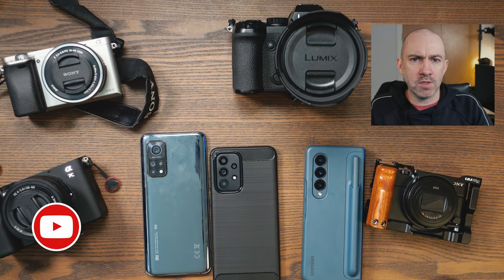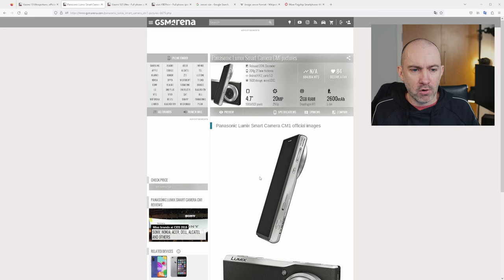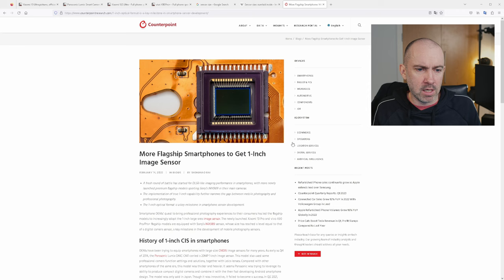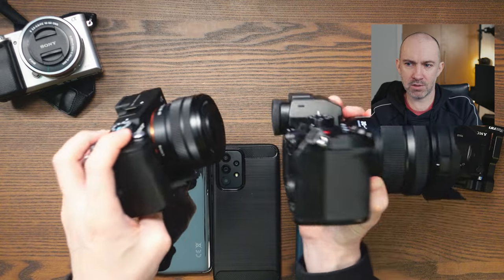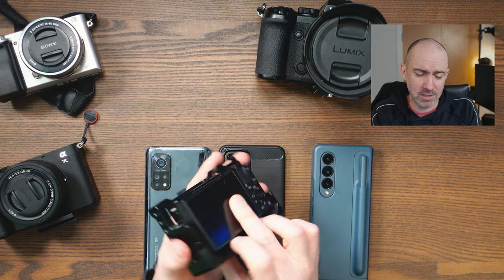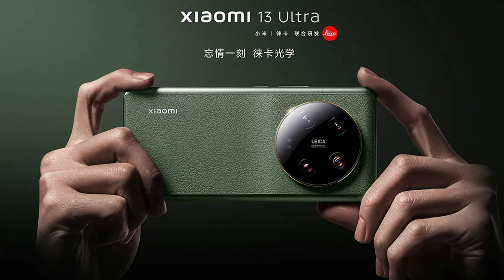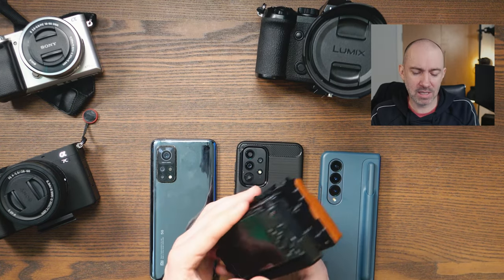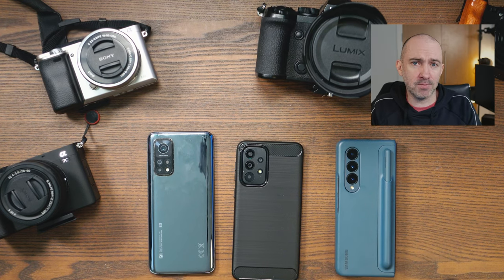The Rise of One-Inch Camera Sensors on Smartphones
A discussion about the introduction of one-inch camera sensors to new Android smartphones this year.

Video Timeline
00:00 - On- inch sensor smartphones
01:51 - Sensor size introduction
02:52 - Sensor size comparisons
04:03 - Smartphone camera quality
05:48 - Low light performance
08:06 - Final thoughts

Kevin